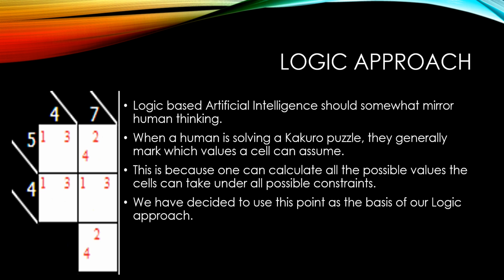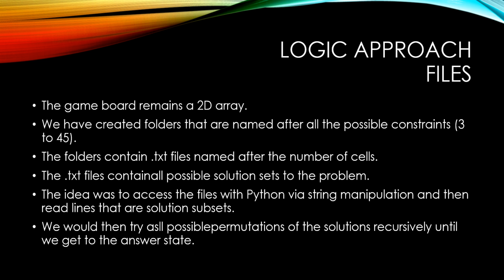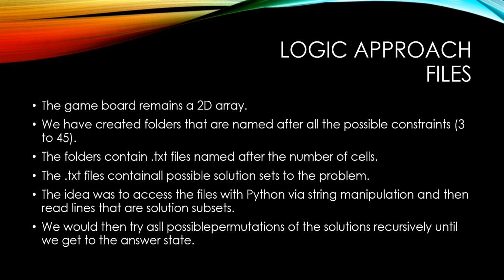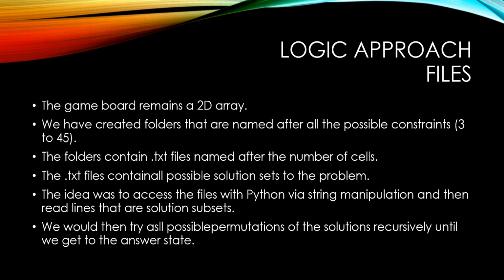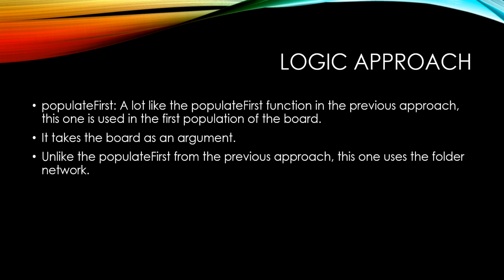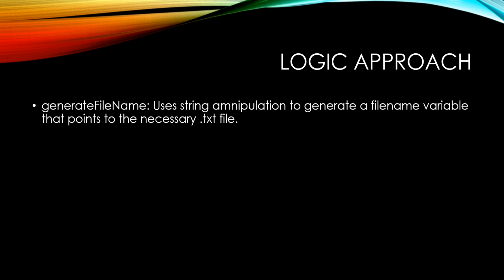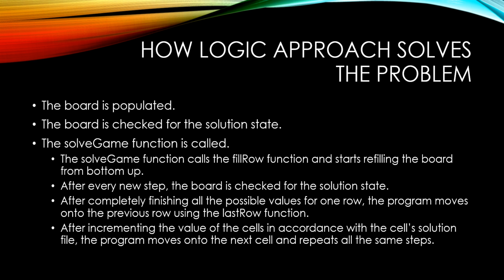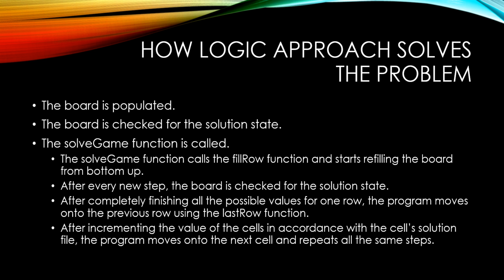Kakuro Logic Approach | Introduction to Artificial Intelligence | Part 2/2 | Uğurcan Akdemir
This is the project presentation for the CS 441 course. This video explains theLogic approach to a Kakuro solving Artificial Intelligence.
Uğurcan Akdemir
Erginbay Kazancı